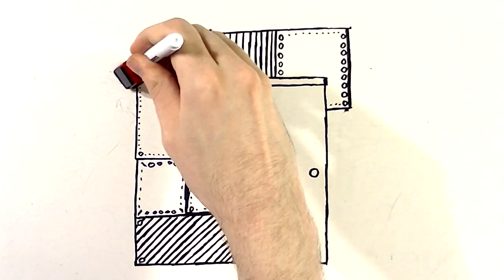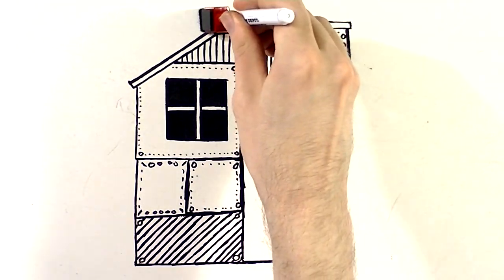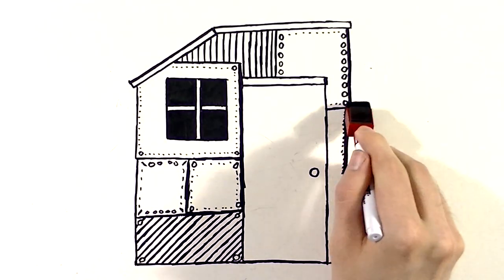FELLS GLEN - THE DREAMS [ TalesOfTim Original ]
I'd love to hear all of your theories about the town. I've given you a lot of information, some of it hidden, some of it not. The next episode is going to give EVEN more information but I would like to hear what you think.